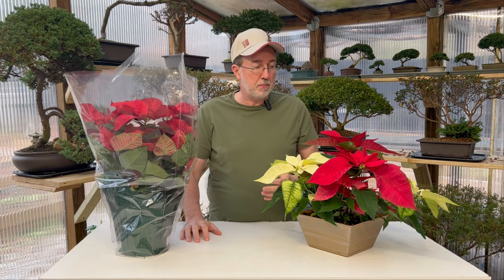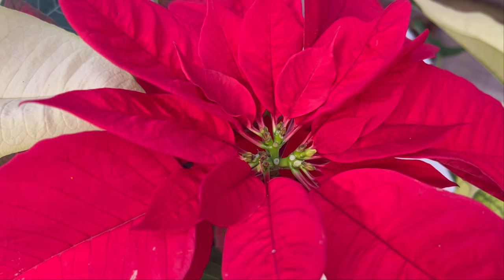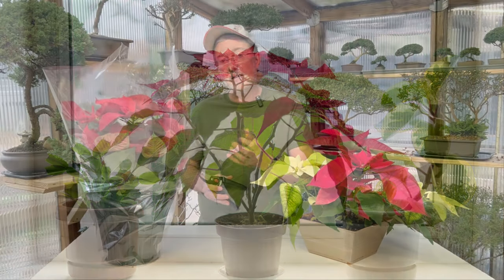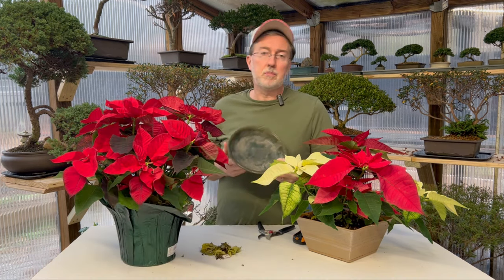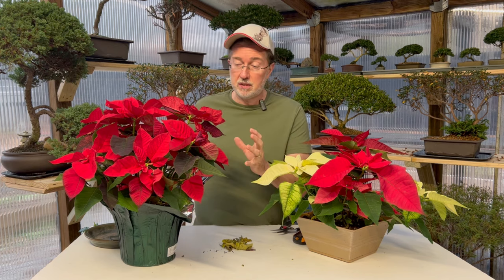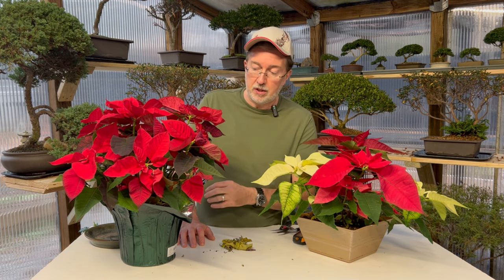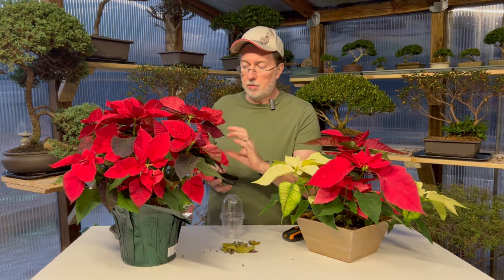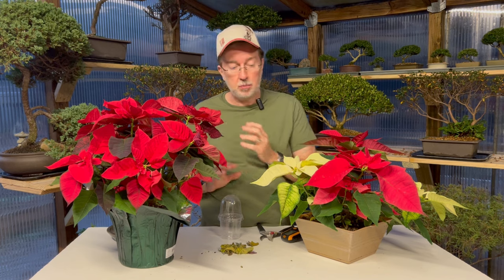Poinsettia Growing Secrets To Keep It Coming Back Year After Year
Poinsettias are the most beloved plants purchased throughout the year. Many people trash their poinsettia once the holiday season is over. This is a plant that can thrive for many years with proper care. Follow this guide and you'll discover that keeping poinsettias throughout the years can be enjoyable and you can multiply a single plant into many news ones with simple plant propagation.

✅Products:
Miracle-Gro Indoor Plant Food (Liquid)
Espoma Organic 8 Ounce Concentrated Indoor! Plant Food
Luster Leaf Digital Moisture Meter
Schultz 1.5Lb Bloom Plus Water Soluble Plant Food
SOLO 418 2 Liter One-Hand Pressure Sprayer
Espoma Organic Peat Moss
Burpee, 9 Quarts | Premium Organic Potting Soil Mix
32oz. Plastic Clear Cups with dome lids (For Propagation Use)